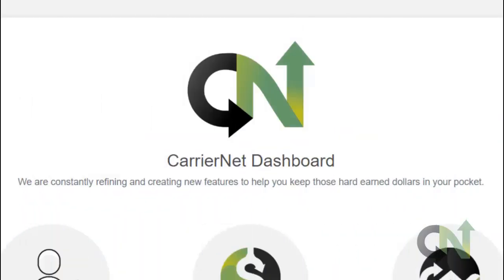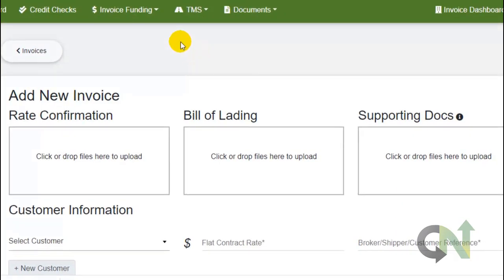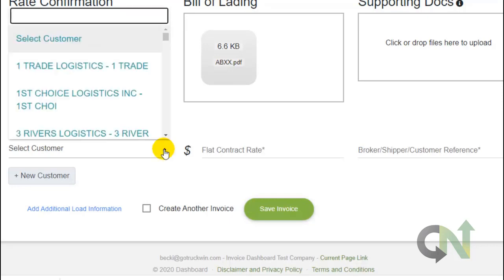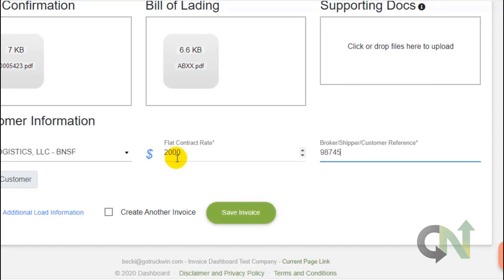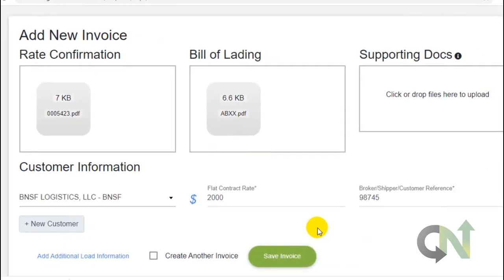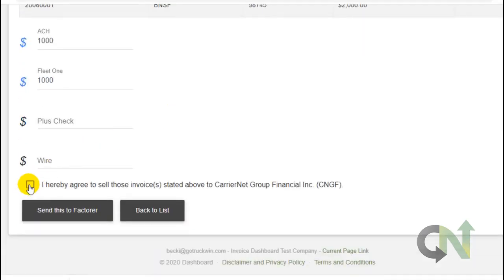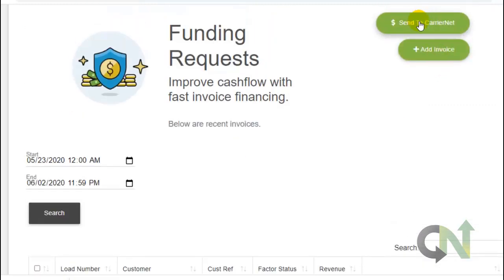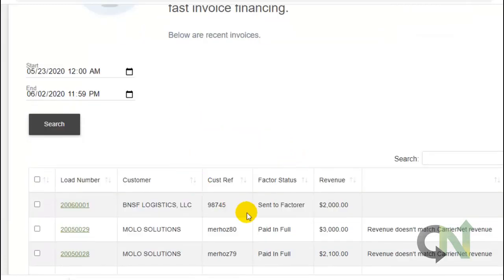Funding Request for a Single Invoice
This video walks you through the basic steps on entering in a single invoice for funding on the Dashboard.